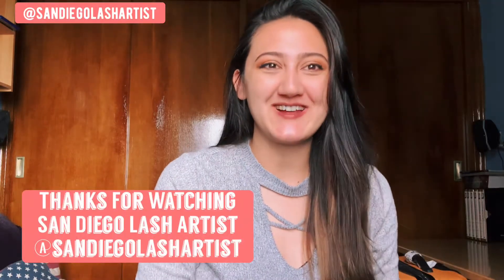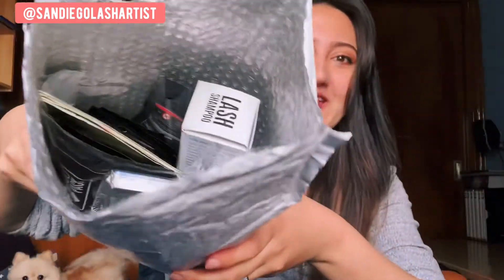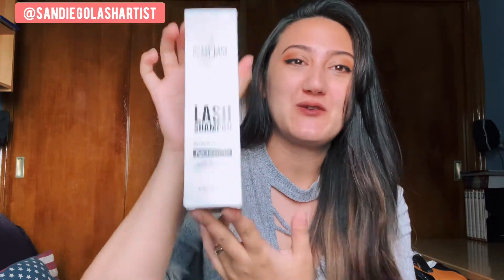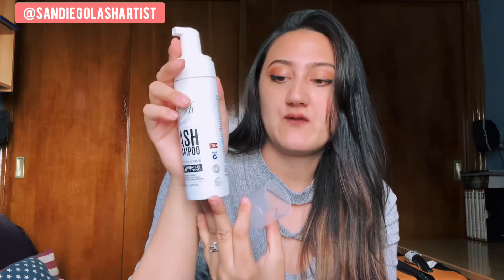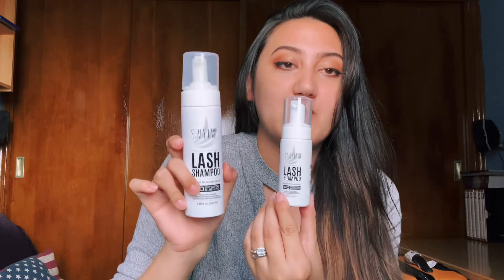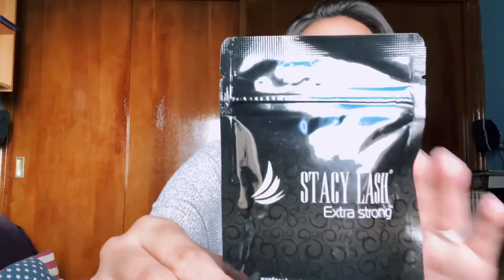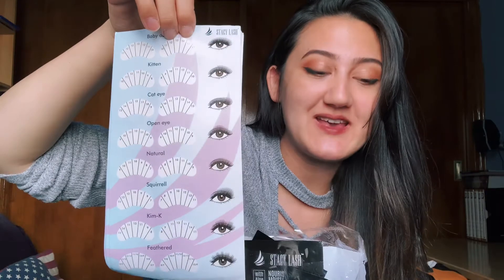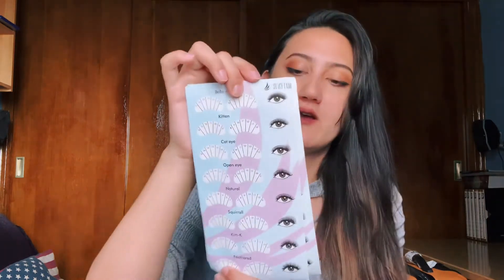Lash Artist Talks Stacy Lash Products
In this video I’ll be doing an Unboxing video for Stacy Lash